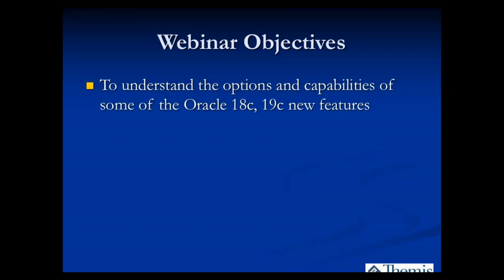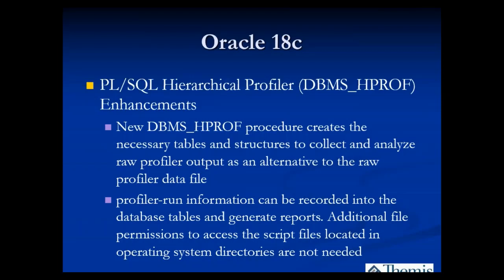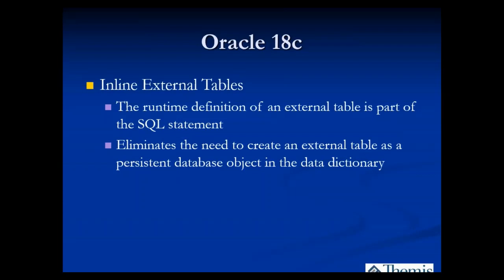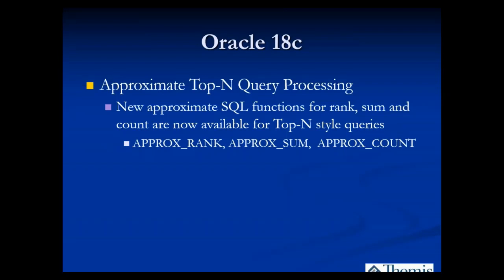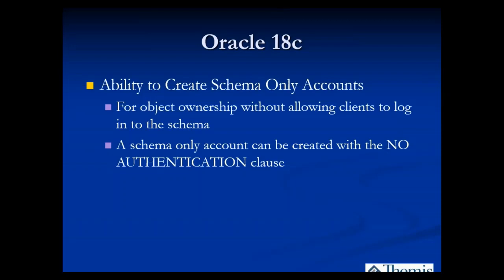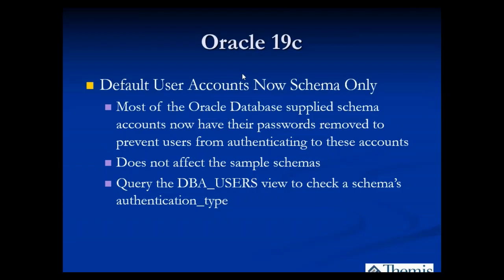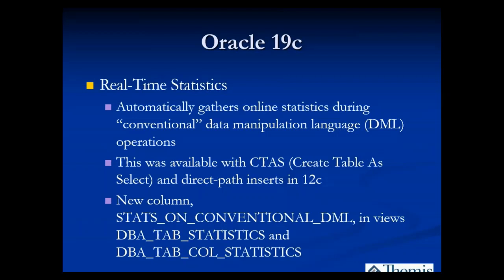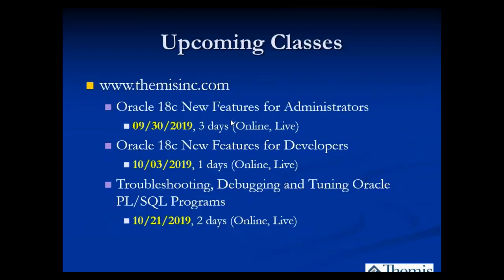Look Out, Oracle 19c is Here! Don't Forget About Oracle 18c Though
We are in the fast lane now. It seems like yesterday that Oracle 18c came out and now we already have Oracle 19c available. In this webinar, OCP DBA John Mullins from Themis will present a quick look back at some new features of Oracle 18c and then will dive into some of the new features of Oracle 19c. It's a heads up on what is available in Oracle's latest two versions targeting all job roles.